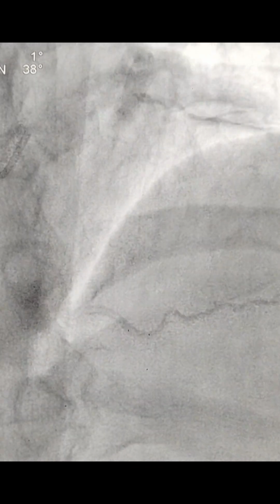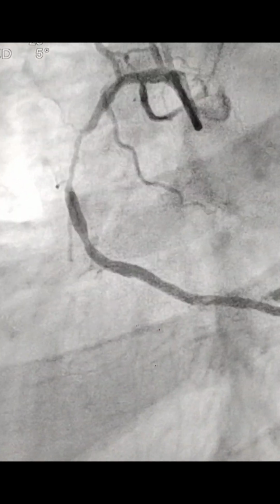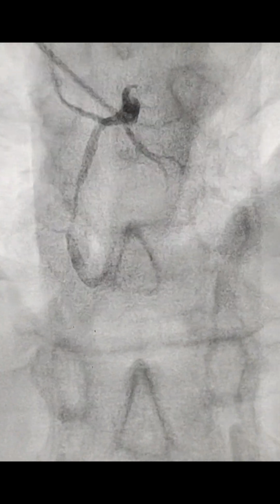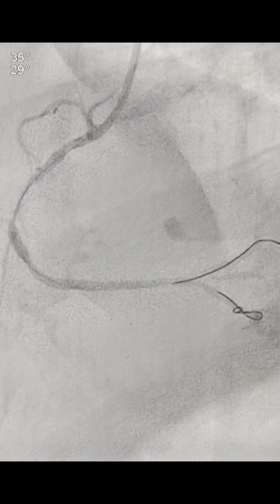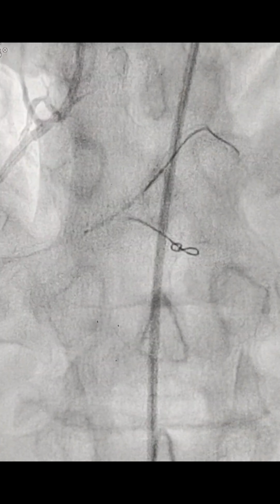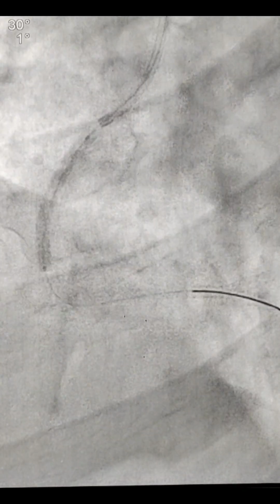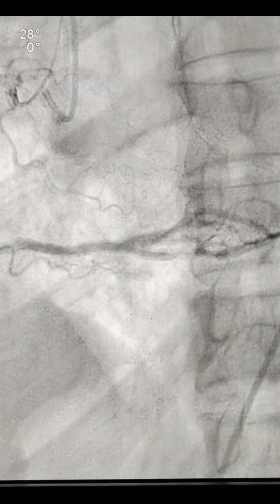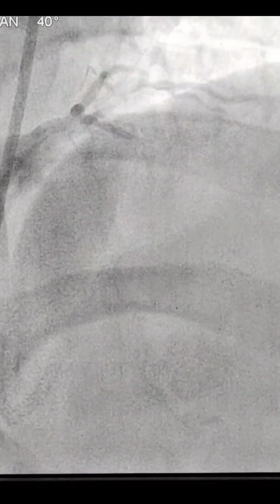Angioplasty to RCA and CTO LAD with AWE and HDR technique.